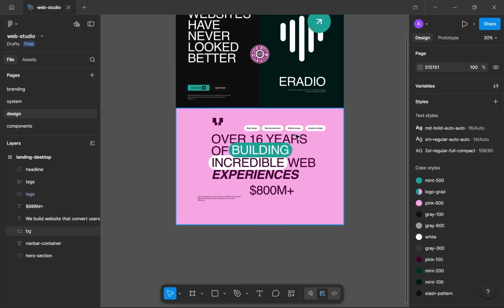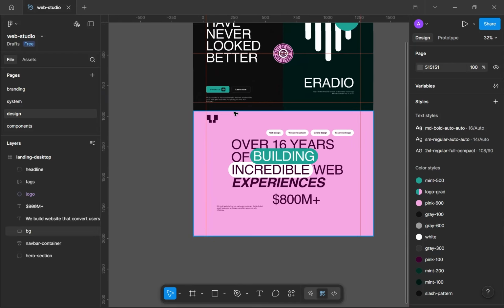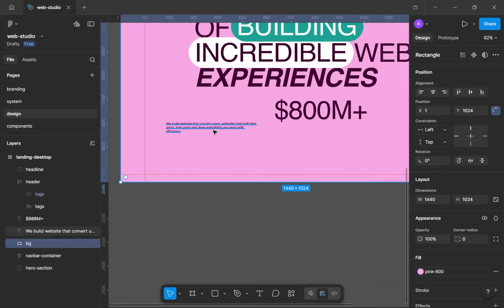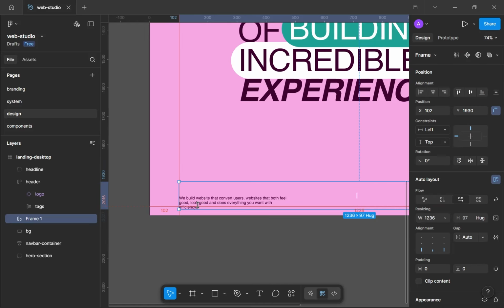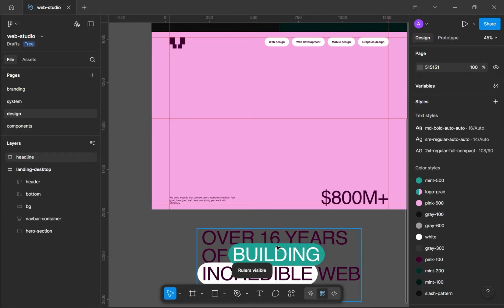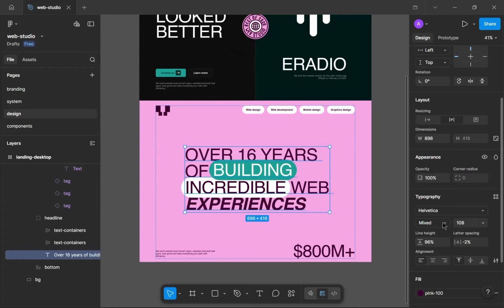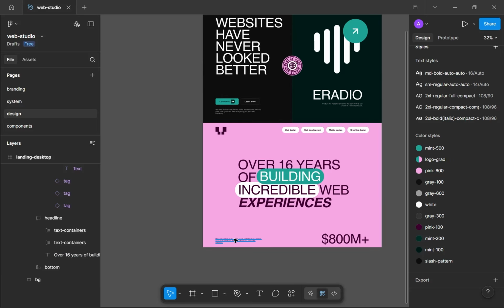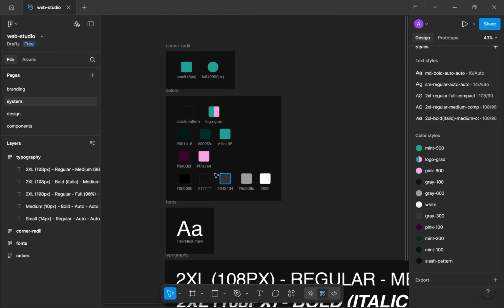Beginner to Pro - 2026 Practical Web Design Full Course - Grid Placement - Part 08